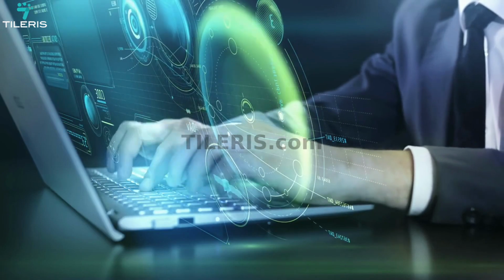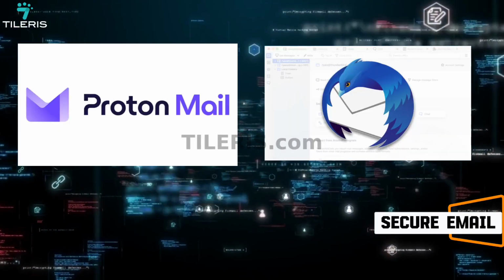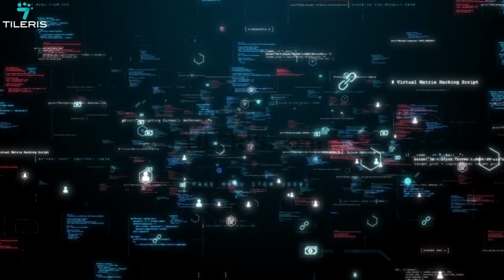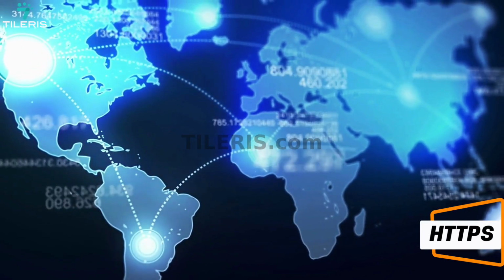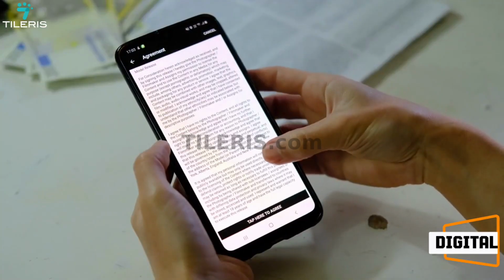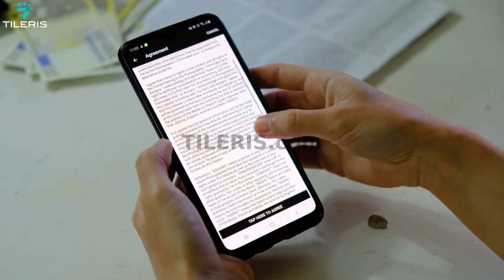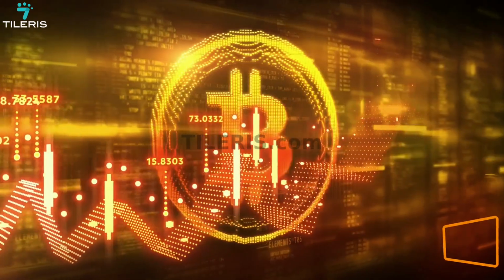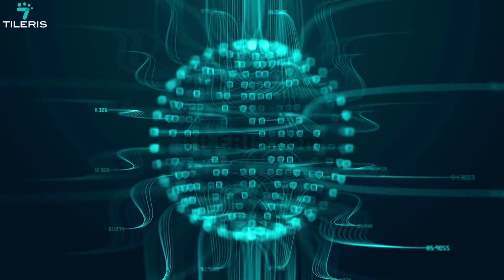Public Key vs Private Key: Email Encryption Fundamentals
In this video, we break down the differences between public and private keys, key components of email encryption. We’ll explain how each key works, their roles in securing email communications, and why they are essential for protecting your sensitive data. By the end of this video, you’ll have a clear understanding of how public and private keys function together to provide secure email encryption.